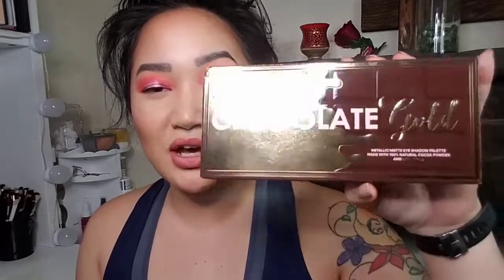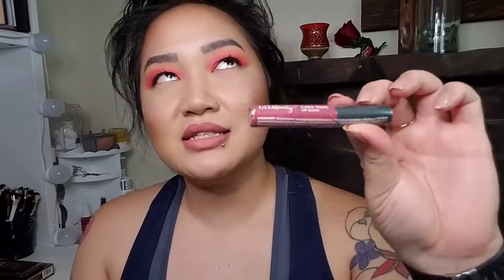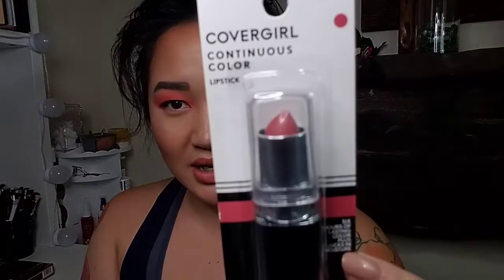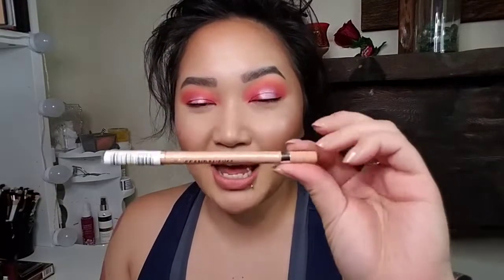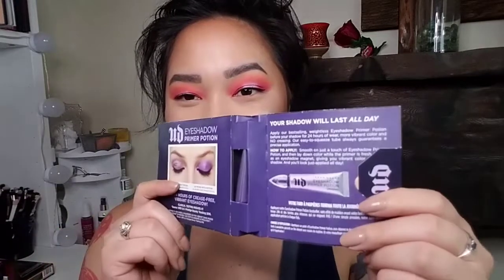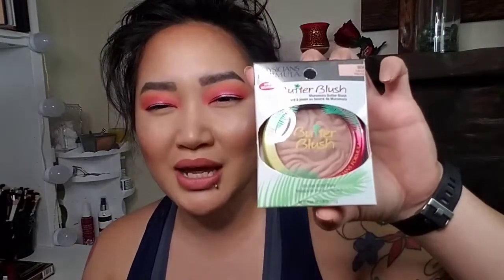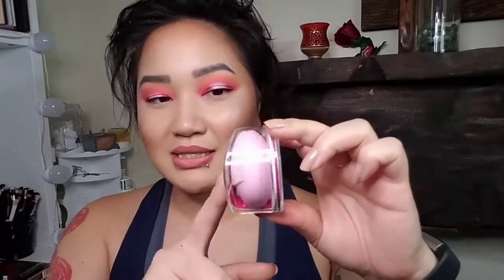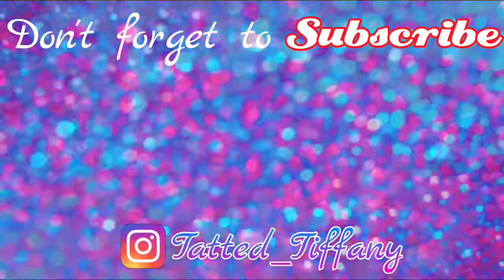Birthday GIVEAWAY ((Closed))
2) You MUST be over 18 years old or have your parents permission.
3) This giveaway is U.S.A. only, I am sorry to my international subscribers.
4) You MUST leave a comment on this video letting me know what your most interested in.
The winner has 3 days to respond, if they do not respond within that time frame I will be choosing a new winner until I get a response with where you would like the giveaway package sent.
7)Prize cannot be redeemed for cash value. Void where prohibited by law. I am not responsible for any lost, stolen, or damaged items during shipping process of the prize and will not be replacing any lost/stolen/damaged items in such event.
8) An announcement video will be made after the closing date of the winner.

Join the facebook groups I'm in:
PANtastic Ladies Collabs